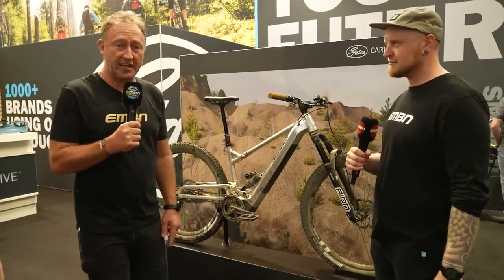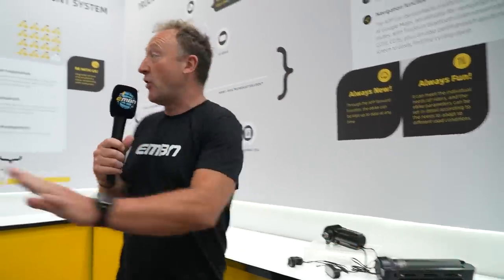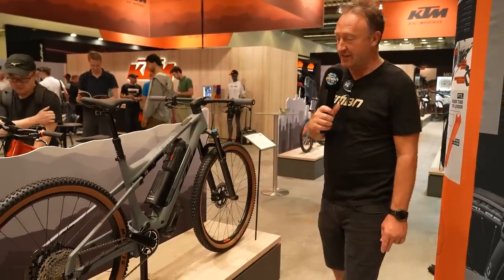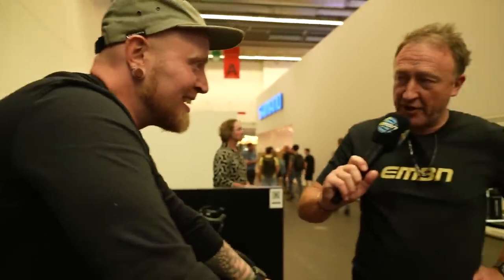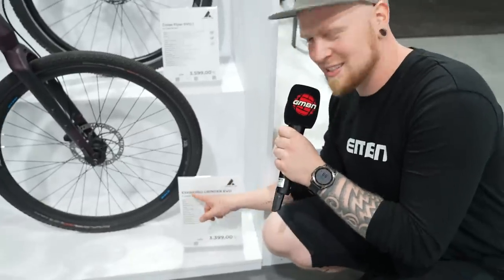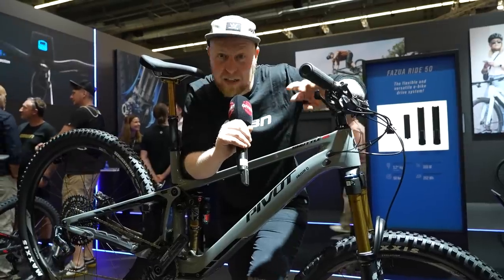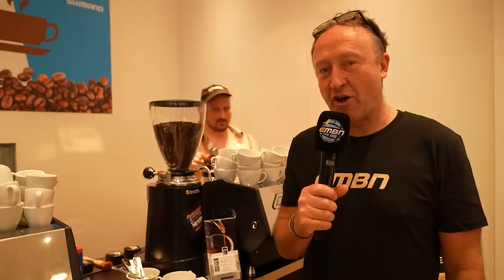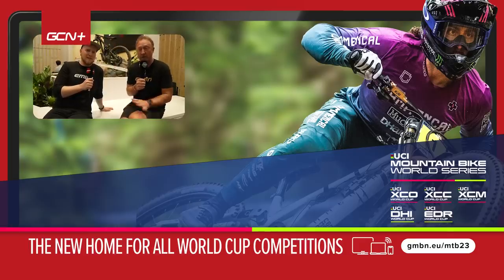2024 EMTB Bike Tech And Concepts | Eurobike 2023 Day 2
Another action-packed day at Eurobike - there are so many new bikes and components to check out! For today's recap, Adam and Steve bring you some super light eBikes, some possibly game-changing internal geared hubs and some special looking bikes from some relatively unknown brands.

⏱ Timestamps ⏱
0:00 - Intro
0:21 - Crossworks Trip 290 | Gates Carbon | Internal Gear Hub
0:58 - TruckRun Motors
1:59 - Dangerholm's 12.90kg Scott Lumen SL
2:25 - Merida Hardtail EMTB
2:51 - KTM eBikes
3:37 - New SRAM Motors? 🤔
3:56 - Classified Powershift
5:34 - Bulls Vuca Evo AM1
5:53 - Bulls Sonic Evo AM-SX1
6:37 - More of Bulls' eBike range
7:06 - Shimano Auto Shift
7:31 - Greyp Zaney
7:44 - Pivot Shuttle SL
8:12 - M1-Sporttechnik eBikes
9:51 - Bixs Sign-EX

Which is your favourite bike or component from day two here at Eurobike? Let us know below!

Gimlet Gaze - Midnight Cycler
Shackles - Jones Meadow
Stardust in My Coffee - Valante

- The know-how…
- The skills…
- The tech…
- The inspiration…